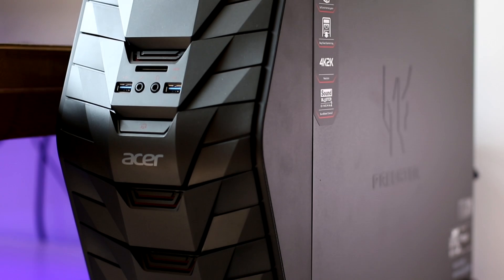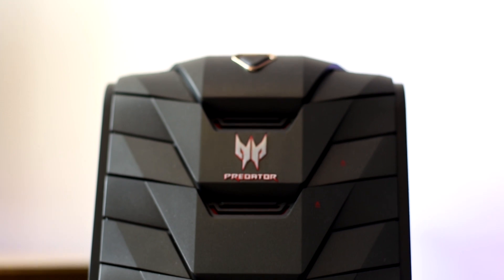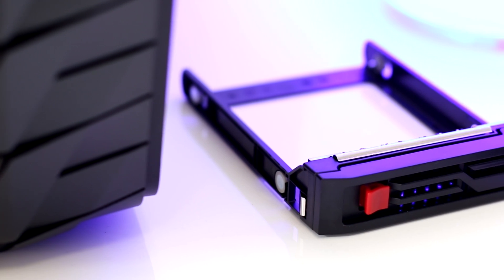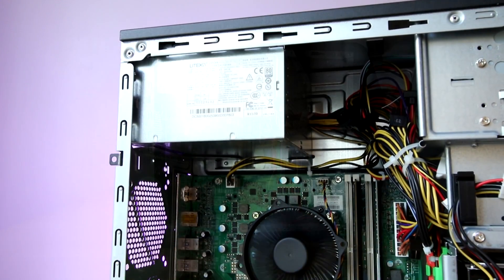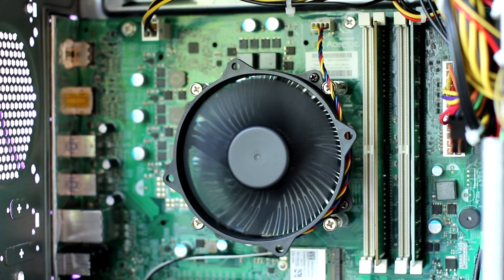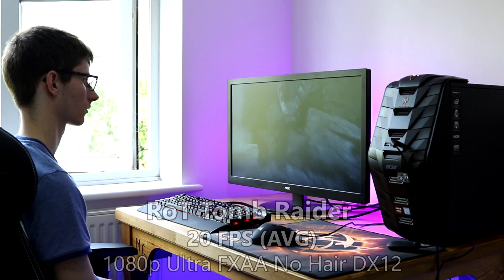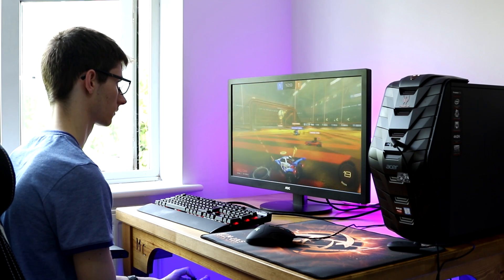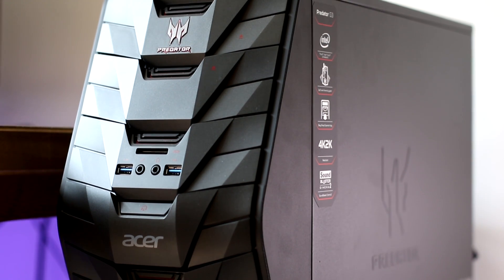Acer Predator G3 Desktop PC Review [G3-710]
Meet the Predator G3 - an aggressive PC gaming tower. Does it smash the latest titles, or have Acer cut corners? Join PC Centric for the full review...

Based on a review sample sent out by Acer for this review.